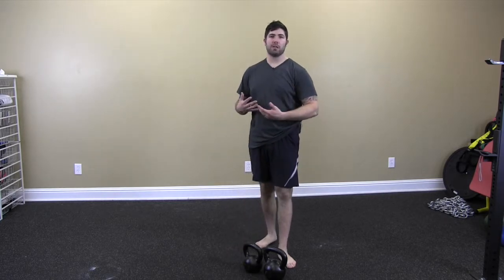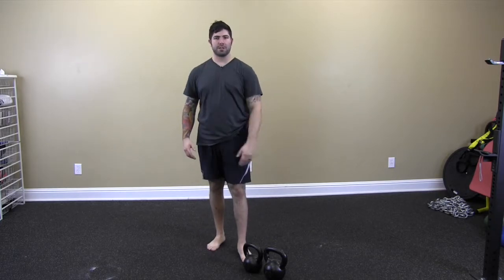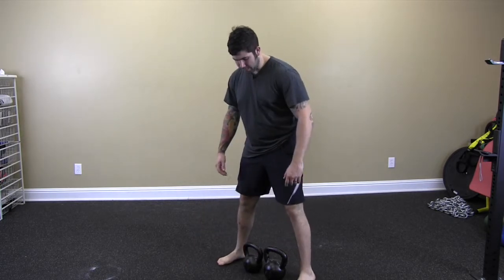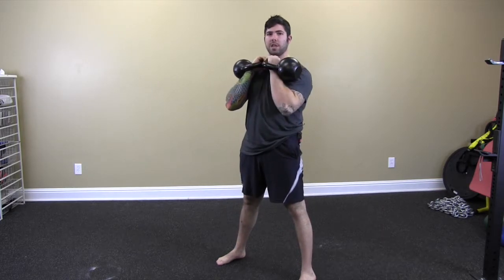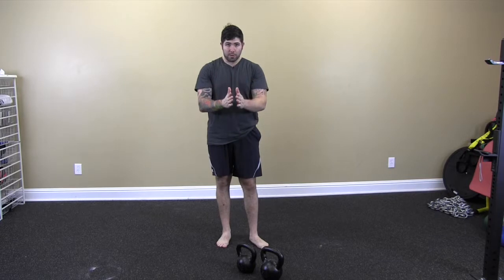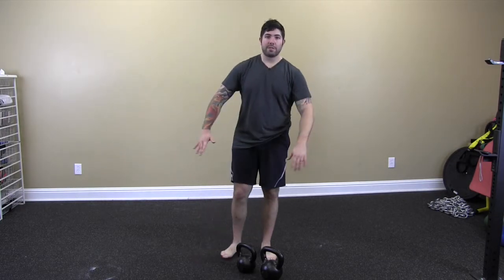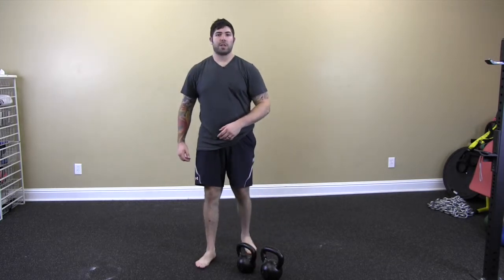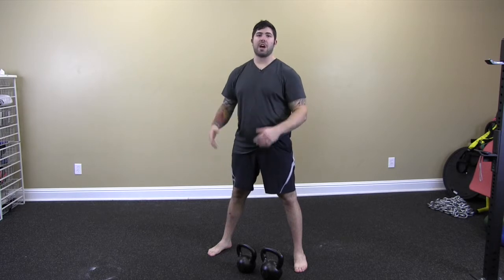The Double KB Clean